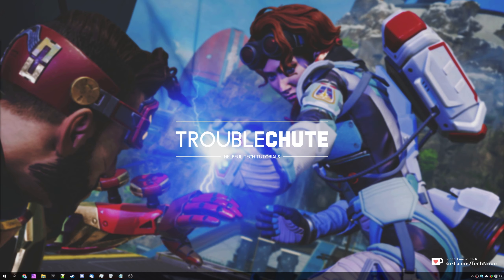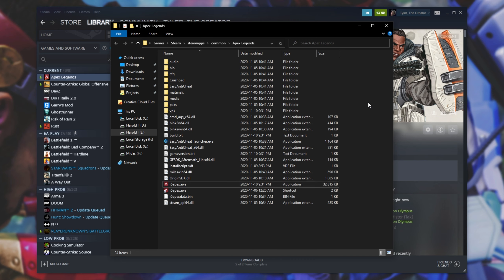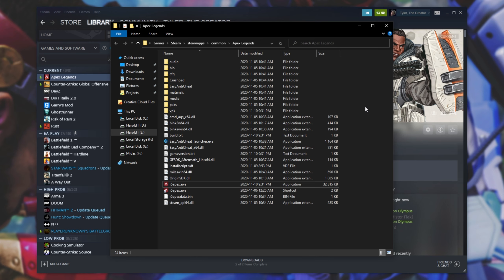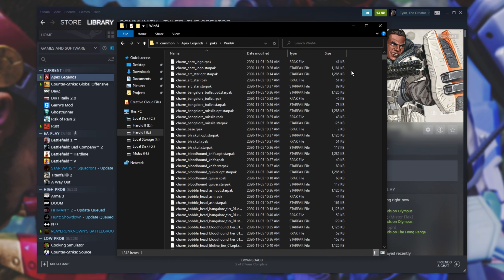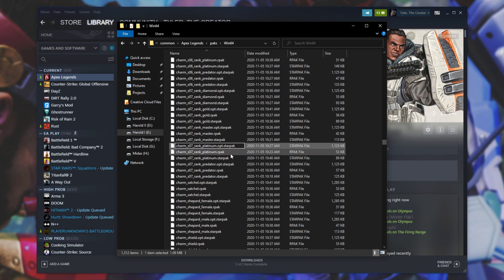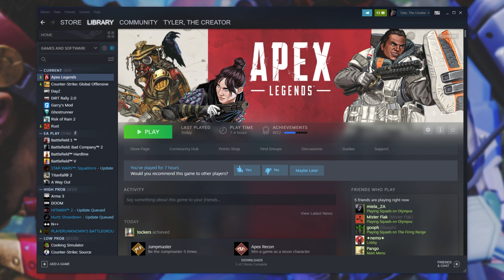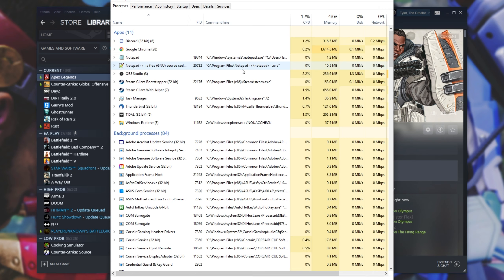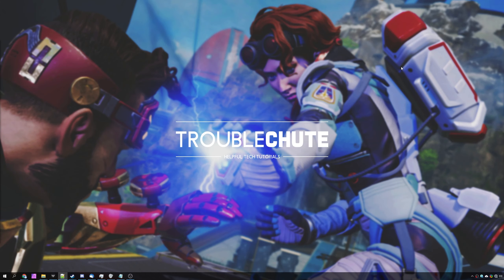Apex Legends: Fix Error reading PAK file [Steam]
Want to play Apex Legends, but it keeps crashing, pointing to a broken file with an Engine Error? Well, this video covers fixing this issue. All it takes is removing the file in question and redownloading it through Steam, or Origin. This video takes you through all the steps you need to know, and more.

Timestamps:
0:00 - Explanation
0:13 - Error code
0:24 - Removing corrupt file/s
1:06 - Redownloading corrupt file/s
1:26 - Update Windows & GPU
1:50 - Closing other programs